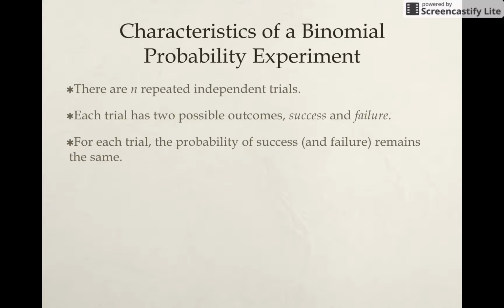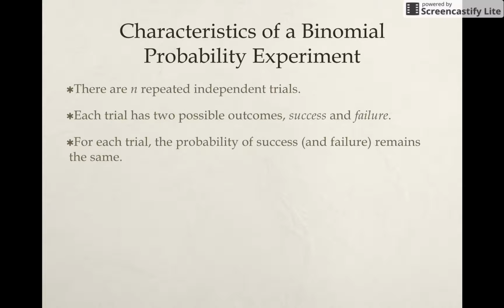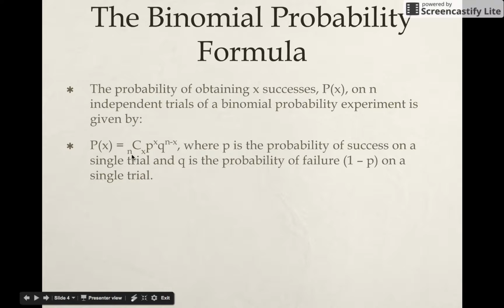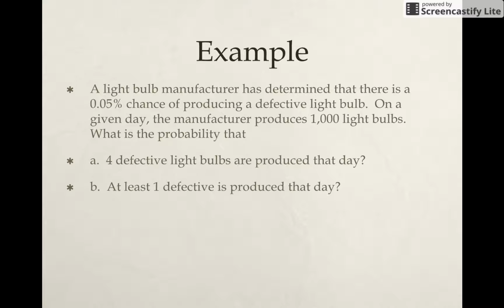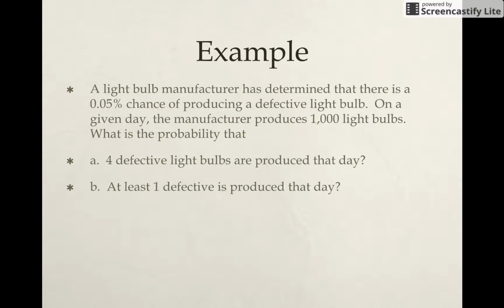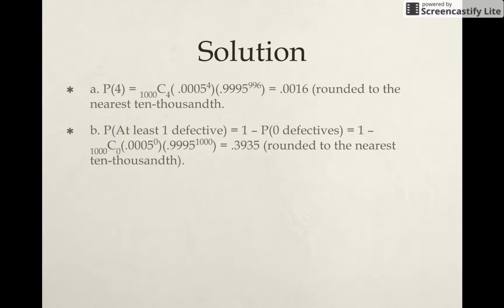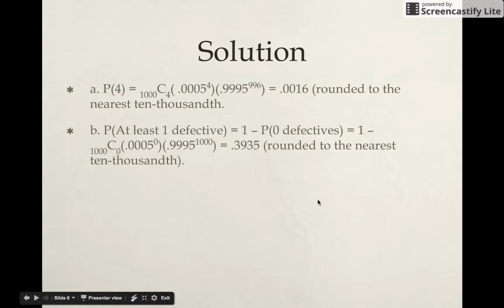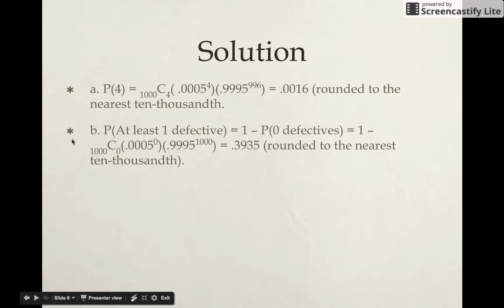Jan 7, 2017 9:22 PM